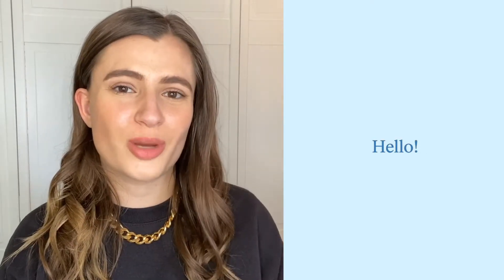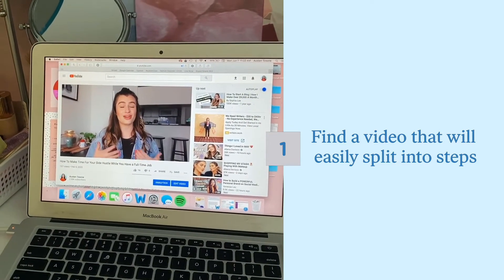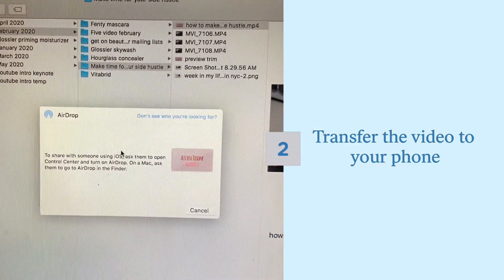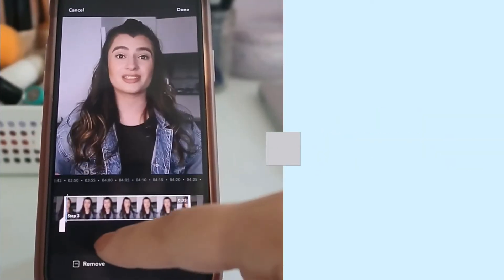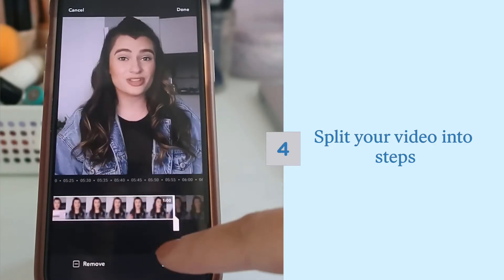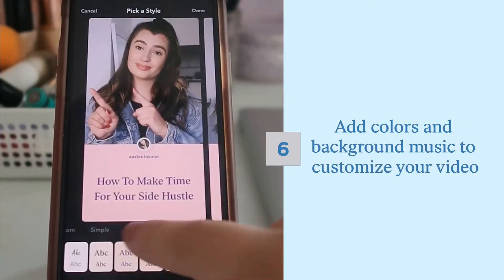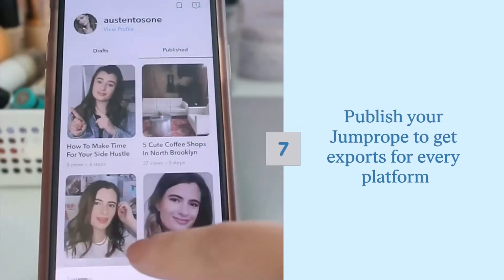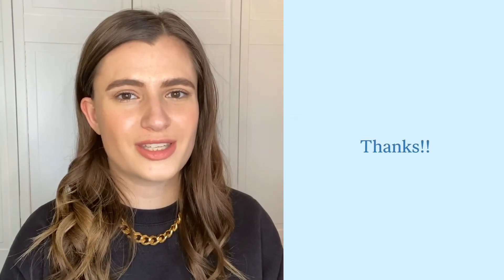How To Repurpose YouTube Videos for Jumprope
You filmed an awesome YouTube video but other platforms deserve to see it too! In this video we'll show you how to easily convert your horizontal YouTube videos into exports for other platforms like Instagram stories, IGTV, Pinterest, TikTok, your blog, and more. Repurposing video content is key to be seen on all platforms and we make it easy.

Use the free Jumprope app to create and share videos for every social media platform. Available on iOS and Android.

How To Get Started with Video Content on the Content Creatives Podcast